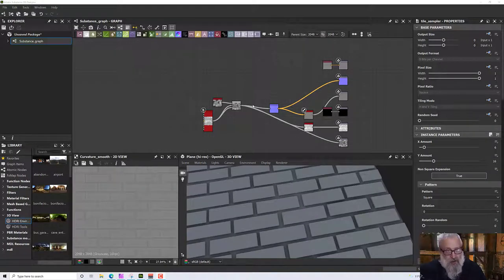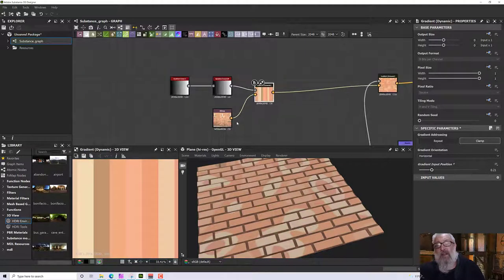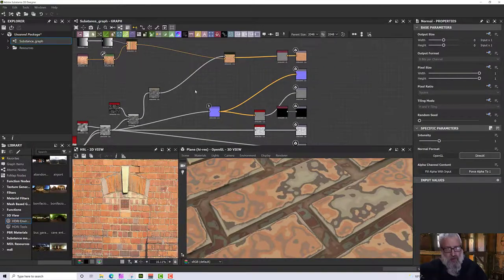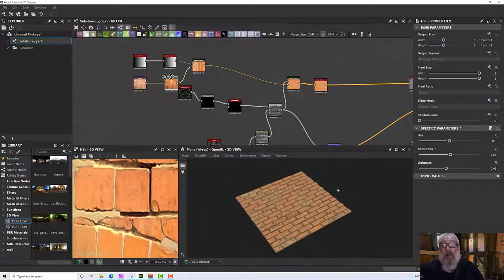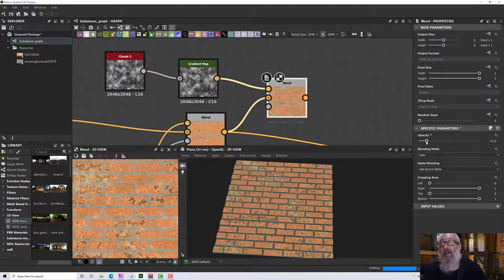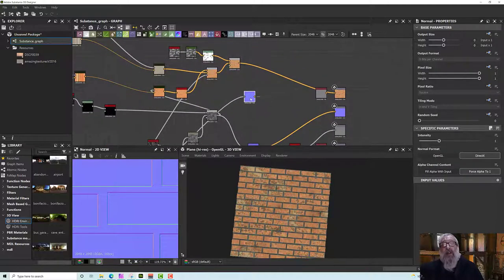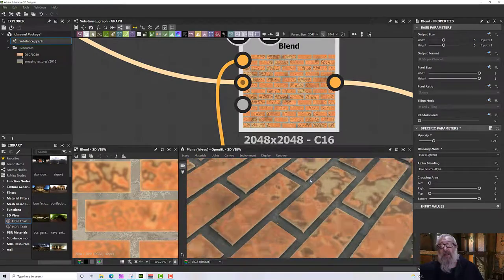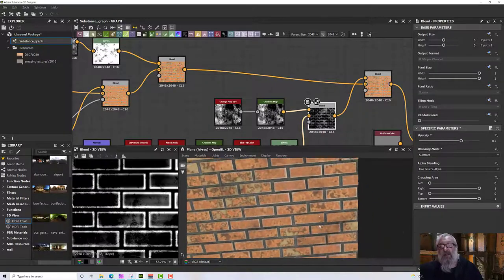Substance Designer - Gradient Dynamic Tutorial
You have probably used the gradient node to extract color from an image, but there is another way.  In this tutorial you will learn how Substance Designers Dynamic Gradient Node works, and how you can use it to extract color gradients from an image directly.

In this example I use a photo of some bricks to extract colors for a brick wall.

Table of Contents:

00:00 - Gradient Dynamic
08:53 - Additional Detail
13:19 - Mortar
20:41 - Edges using Curvature